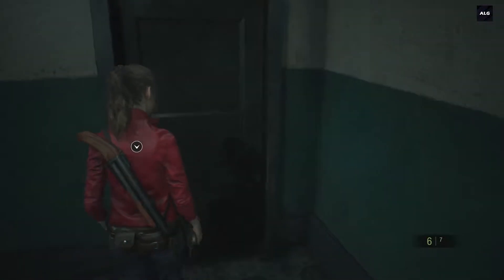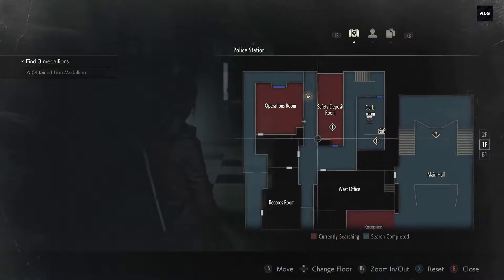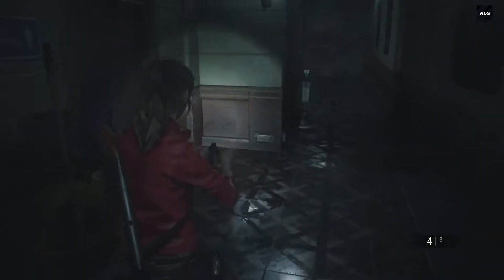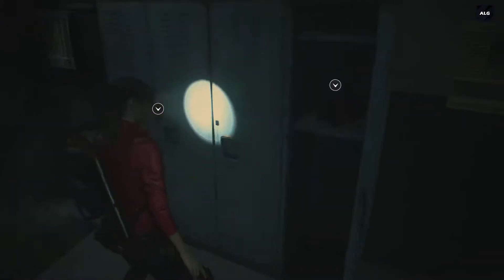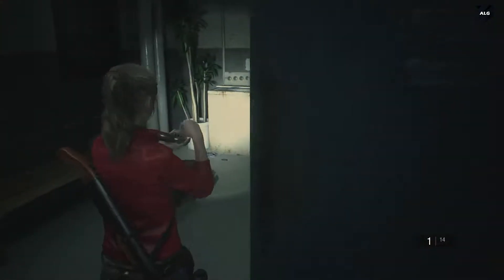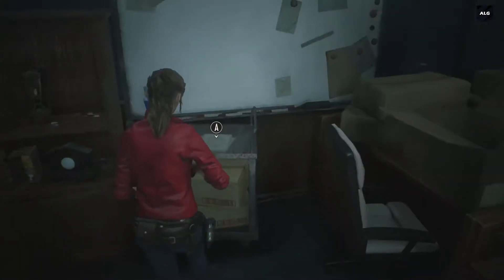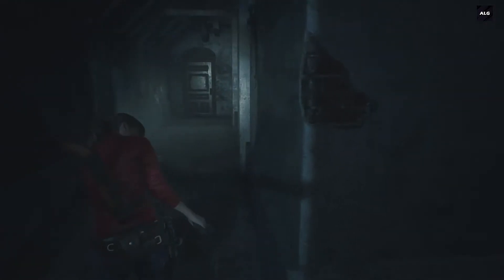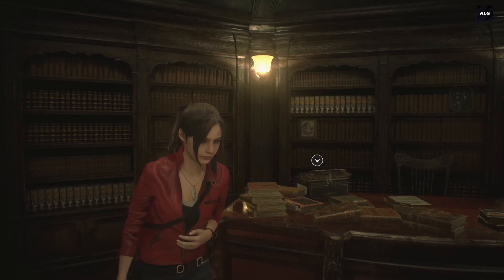Claire RE2 Walkthrough Part 2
Leon S Kennedy a rookie cop with the RPD and Claire Redfield are stuck in Raccoon City during the outbreak and have to survive the oncoming zombie hordes and track down Claire’s brother Chris. They soon learn that Chris has left Raccoon City to investigate the Umbrella headquarters in Europe